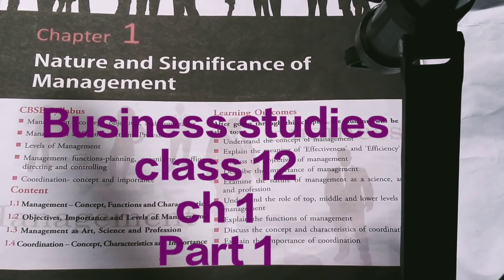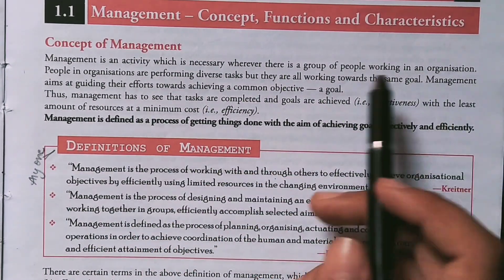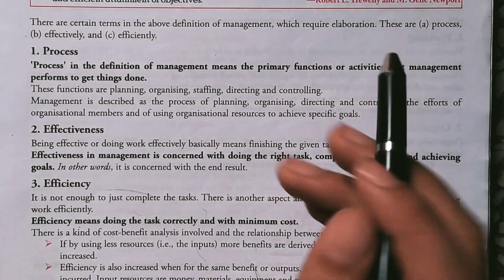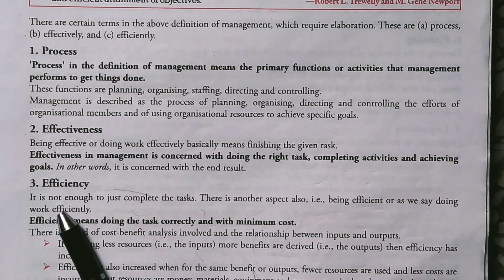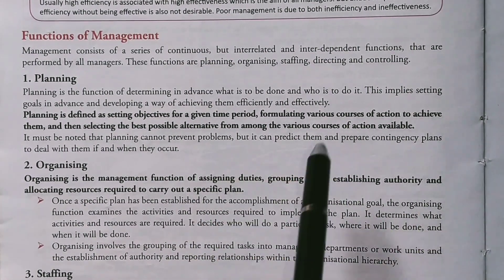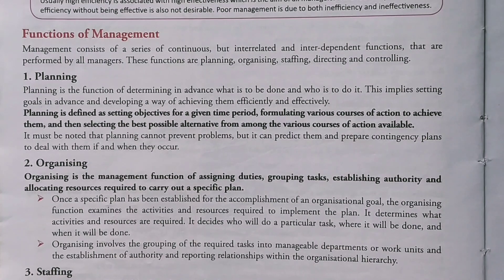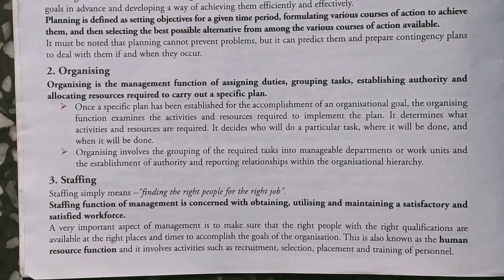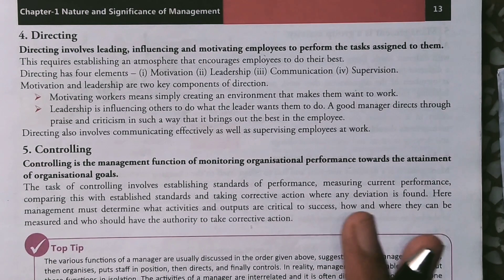Business studies | class 12 | Ch 1 | Nature and significance of management | Part 1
For better understanding please do refer my all videos!!🙂
concept and functions of management